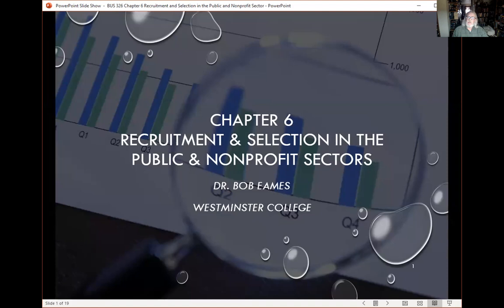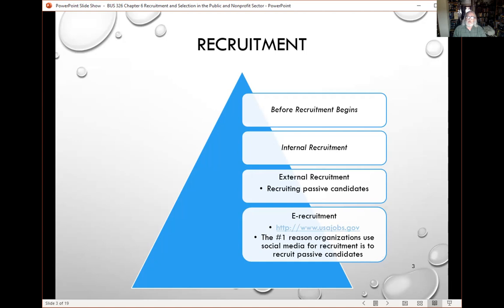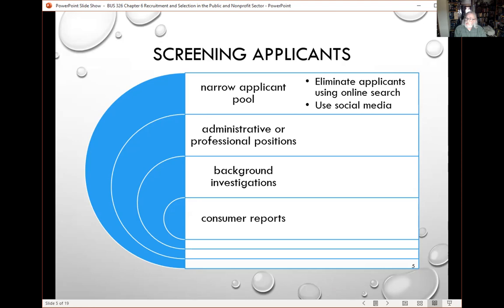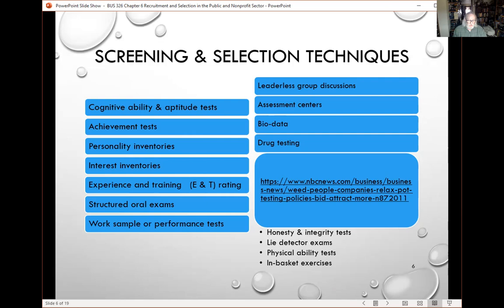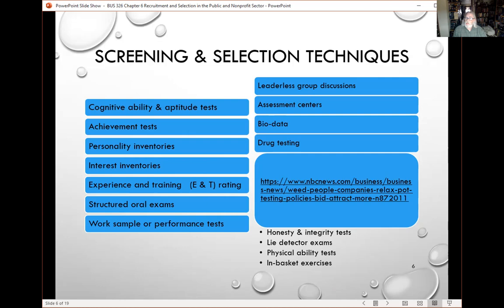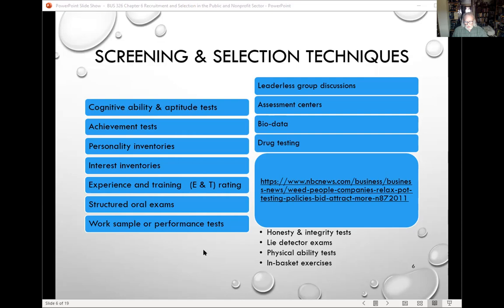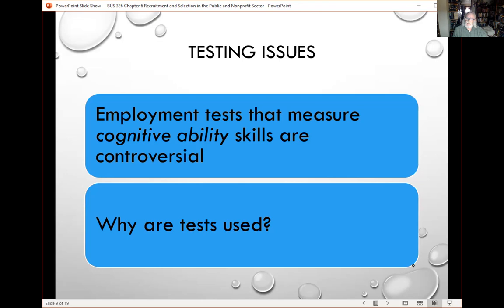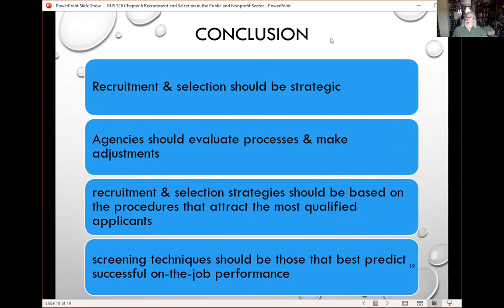Dr. Eames: Ch 6 Recruitment and Selection (56:01)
This video lecture discusses the challenges of recruiting & selecting in the three sectors.